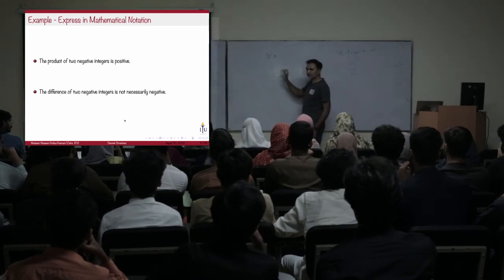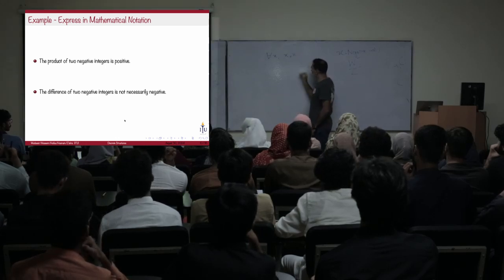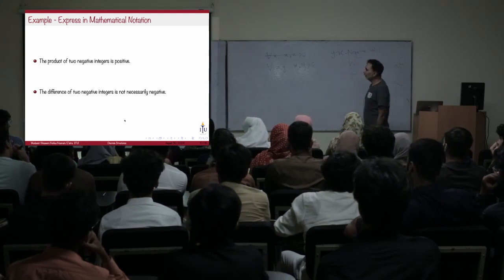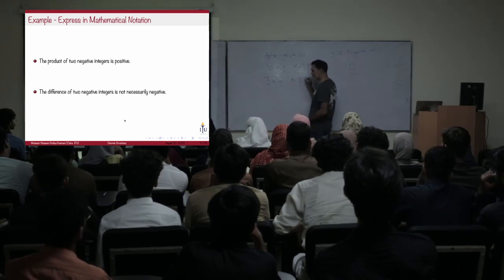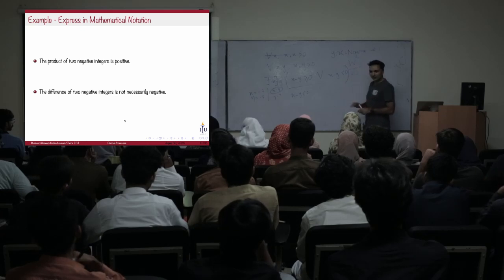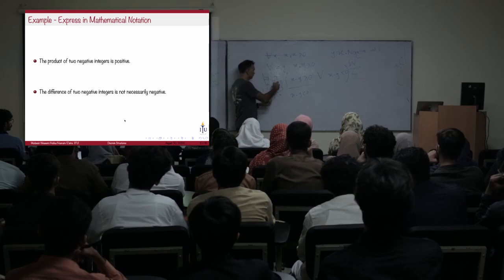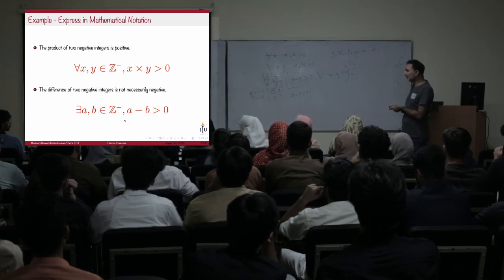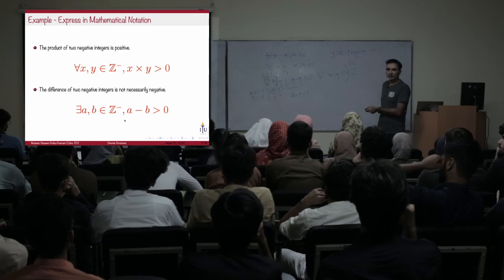Lecture 4.2 - Quantifiers Examples